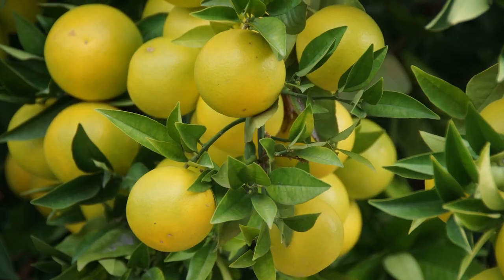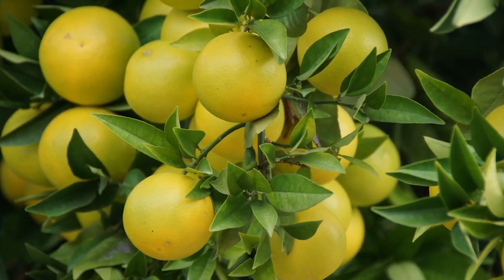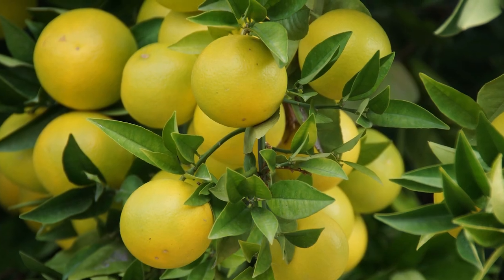Grapefruit Essential Oil Benefits Explained by Essential Oils Specialist | National Nutrition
National Nutrition coming at you with a brand new series! Come, sit down, put your feet up and listen in as our Essential Oils Specialists tells you everything you need to know about all your favorite Essential Oils.

In today's video, we'll be talking about Grapefruit Essential Oil, this sweet-smelling citrus oil that has been used for hundreds of years as an antifungal and antibacterial oil. Watch and learn more about how it was used, how you can use it today, and learn about other oils that mix well with it.

If you're interested in purchasing some of our Aromapathic Labs Grapefruit Essential Oils, please

Nature's medicine at its best. Grapefruit is not only my favorite citrus fruit (Nothing beats freshly squeezed grapefruit juice!) but its seeds, pulp and white membrane (from which grapefruit seed extract is derived) also have numerous and potent medicinal effects...

To learn more about Grapefruit please read our article on it